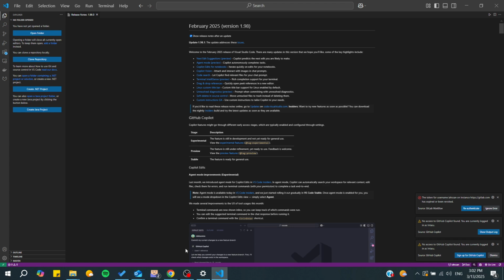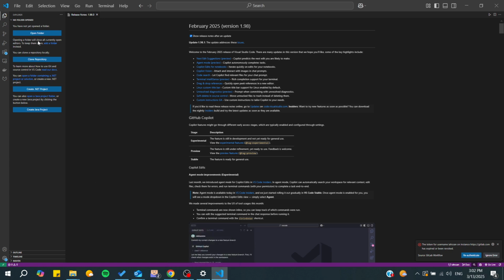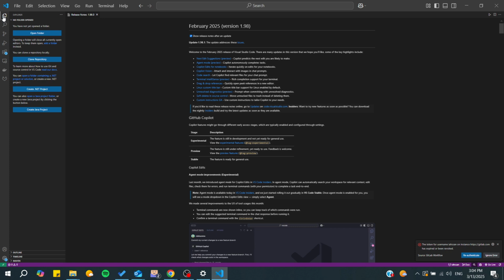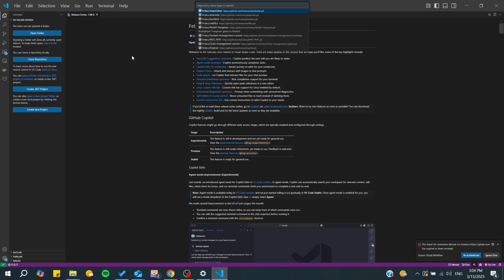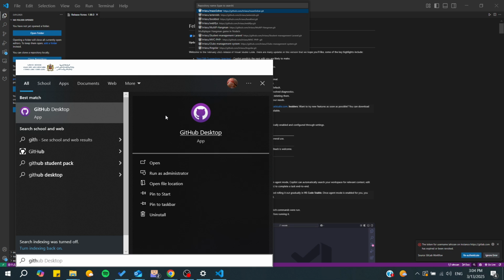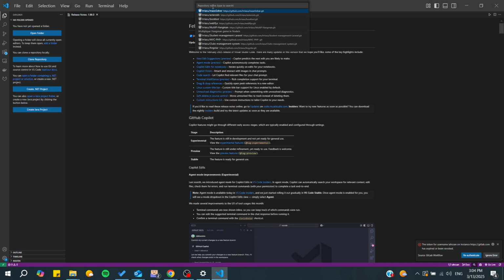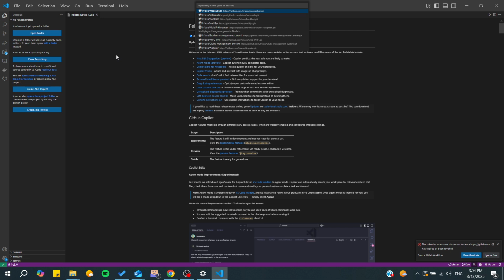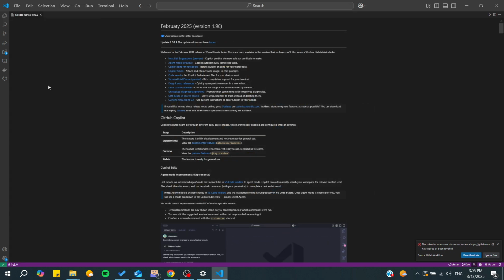How To Add GitHub In VsCode Tutorial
Today we talk about add github in vscode,vscode,how to push vscode to github,vscode github,vscode github tutorial